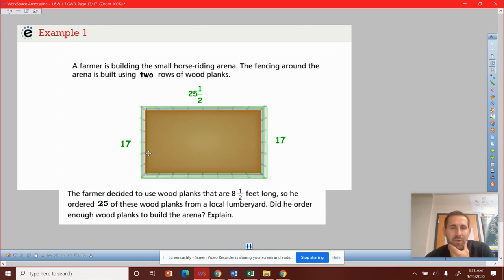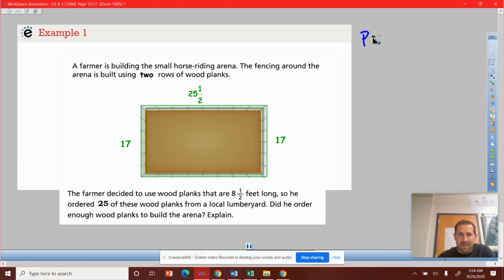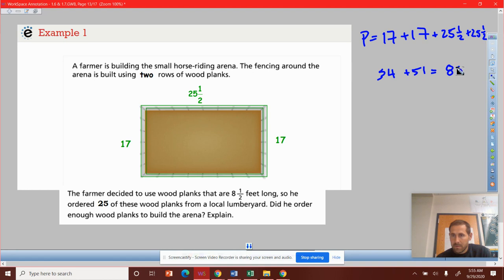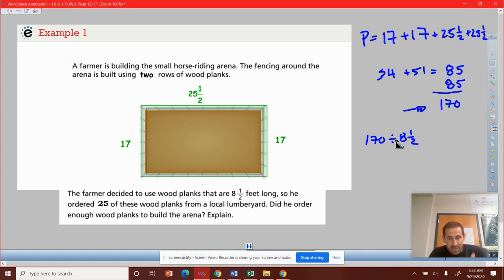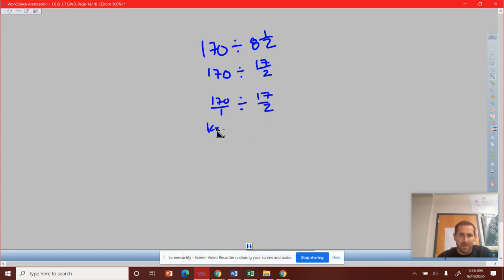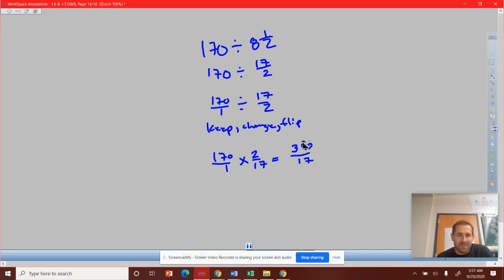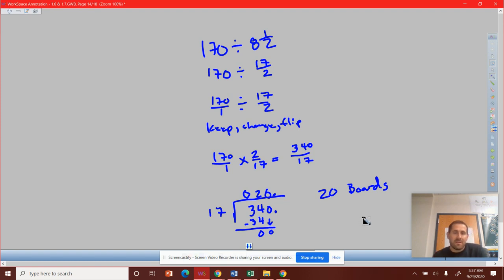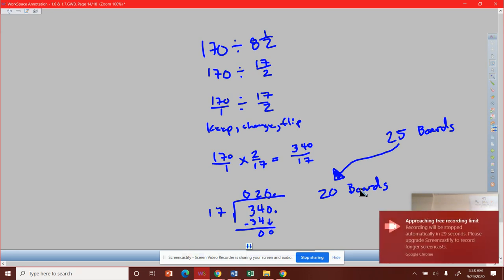M6: 1-7 (Ex #1 - process)